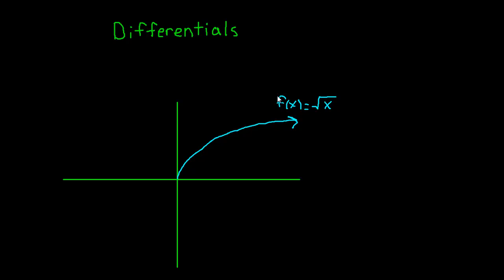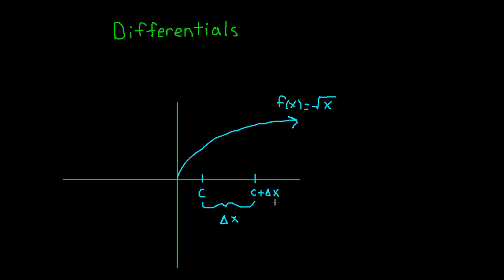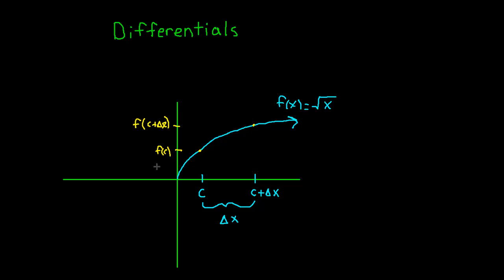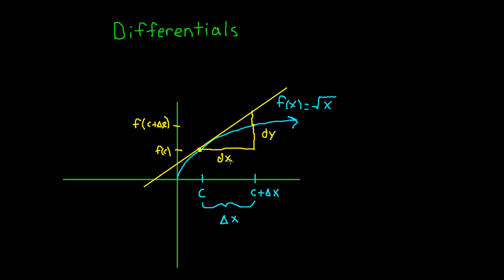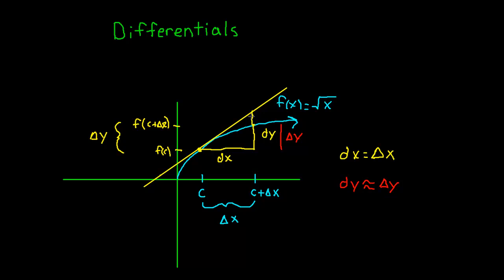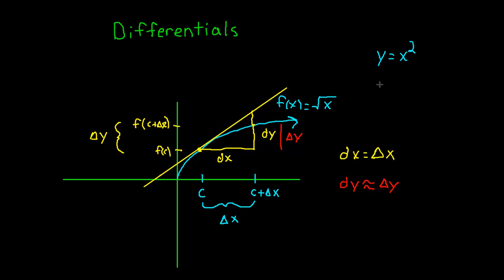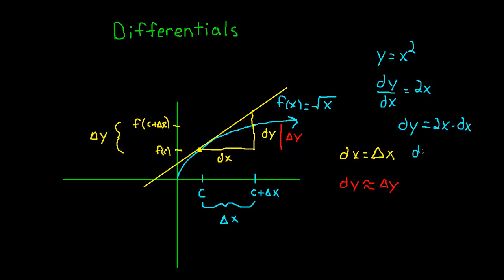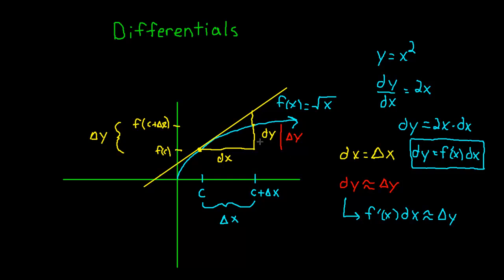Differentials: Intro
A brief introduction to differentials